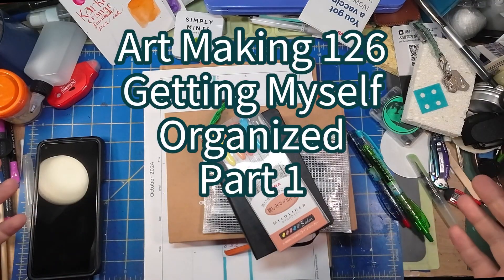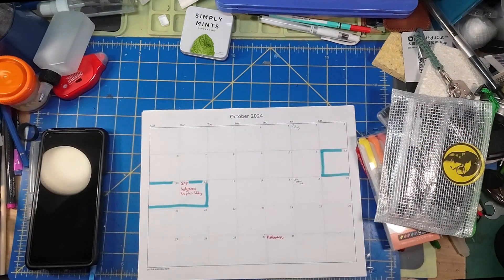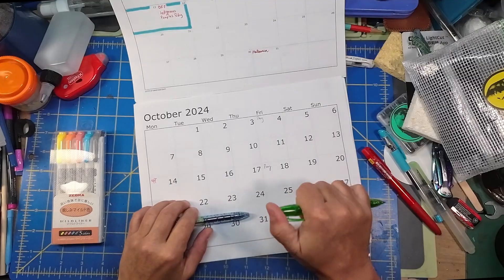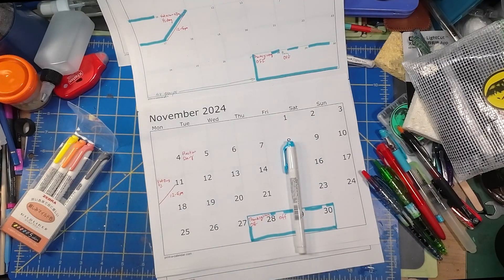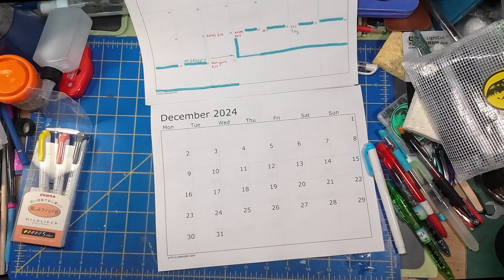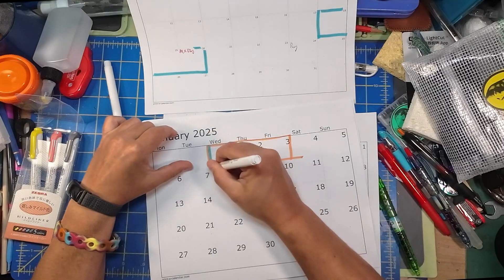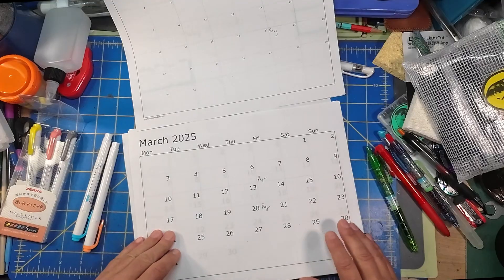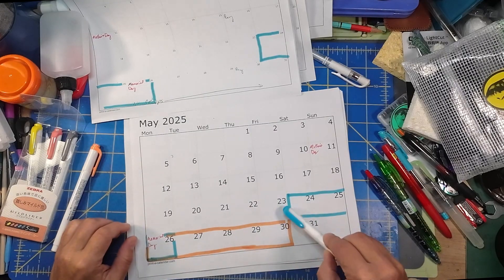Setting Up a Calendar in an Attempt at Being More Organized - Art Making 126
I have become pretty disorganized over the last 4 years. I'm going back to an old healthy habit and setting up a big visual calendar to organize my life outside of my dayjob.

Zebra Mildliner 5 colors
Kraft Sketchbook
Uniball Zento
The Pentel Pocket Brush Pen
Jinhao 82
Jinhao 75
Jinhao 92
Sailor Fude de Mannen Fountain Pen
TWSBI GO!, Fine (closest I could find)
Talens Art Creations Small Square
Magenta Ink closest I could find on the 'zon
R&K Sketching Ink Lotte (Multi pack) You can get it from JetPens.
Platinum Carbon Black Ink bottle (Get this one instead.)
Phomemo Thermal Printer M02
Phomemo Thermal Printer M04AS
The phomemo printers have jumped up in price since the holidays. They regularly go on sale. The M02 was recently $30 and the M04AS was $60 in November of 2023.
Flat Black 1/4 in elastic
Zig 2-Way 15mm glue
Butane Torch
KingArtCo Gel Sticks 24 set not 12 colors
Pilot Accroball
Pentel Fude Brush Pen
BIC Brush Marker Pens
BIC Xtra Bold